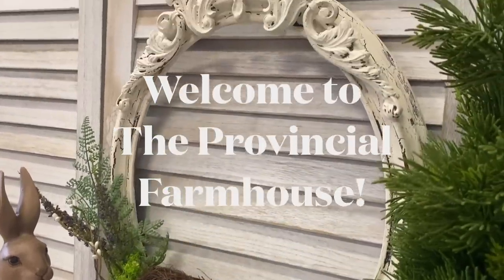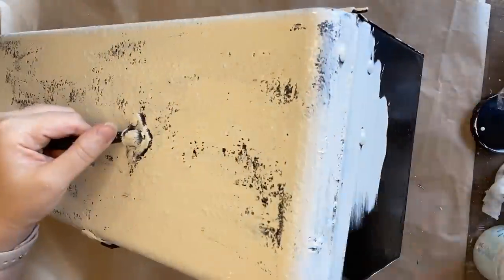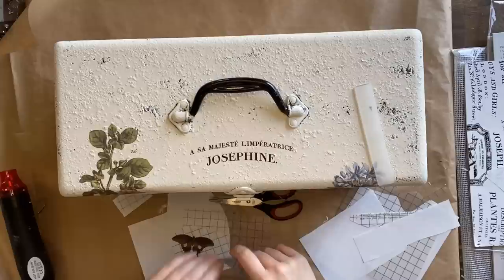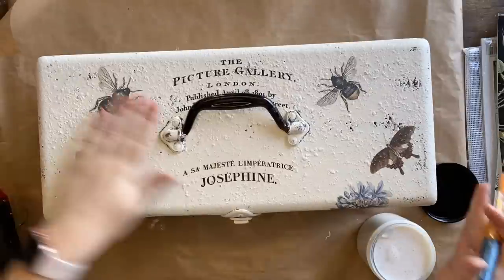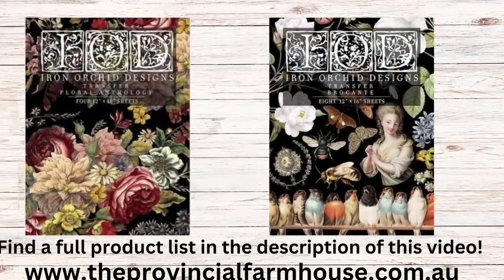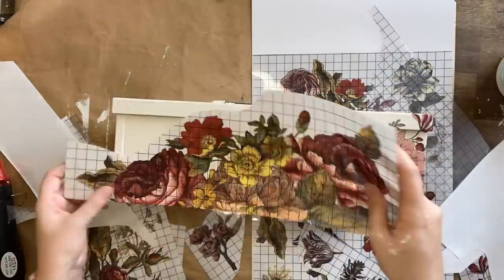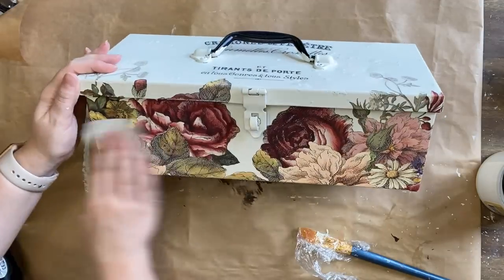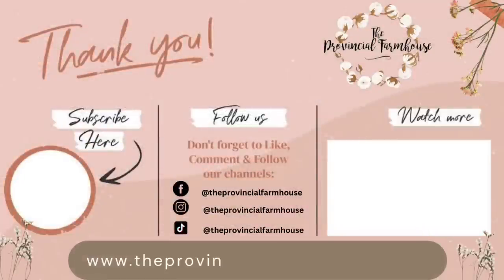DIY Toolbox Thrift Flips using IOD Transfers | French Country | Cottage Farmhouse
Learn how to upcycle thrifted items like Toolboxes into beautiful French Country Decor using Dixie Belle Paint Products, Iron Orchid Designs Transfers. Learn how to use transfers!

Product List:
IOD:

Bunnings: Rustoleum Satin Black Spray Paint